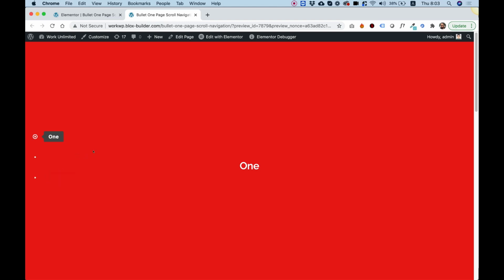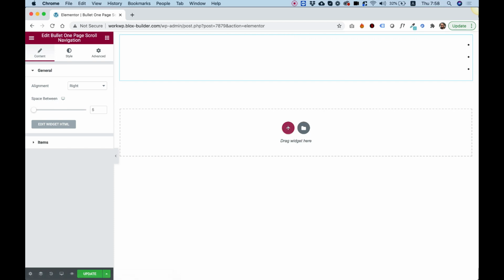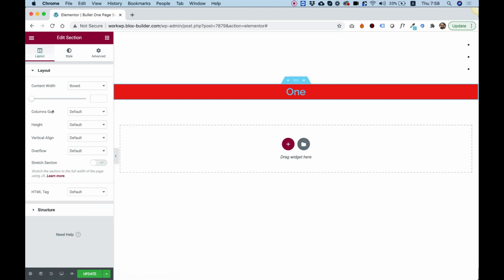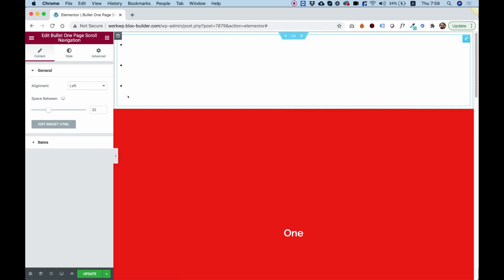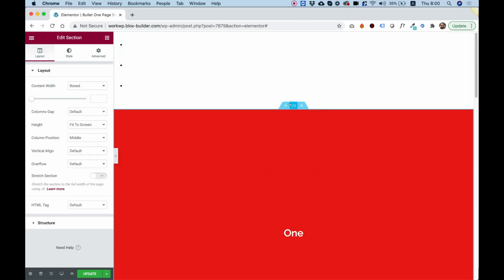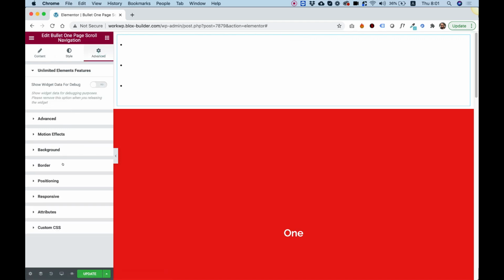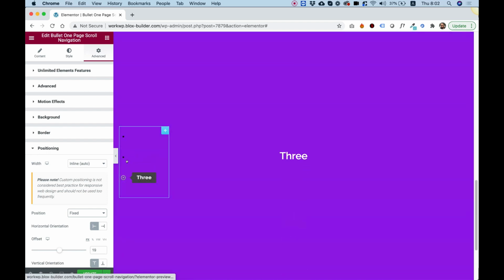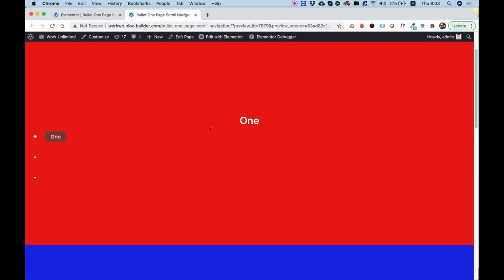One Page Scroll Navigation Menu Widget for Elementor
This is an overview of the One Page Scroll Navigation Menu Widget for Elementor by Unlimited Elements